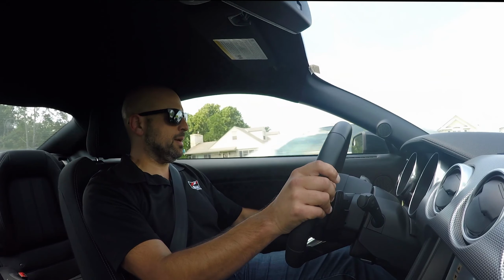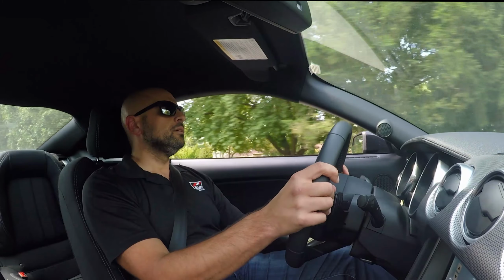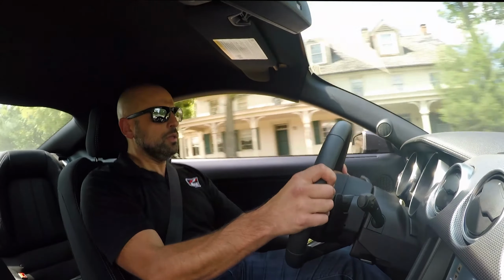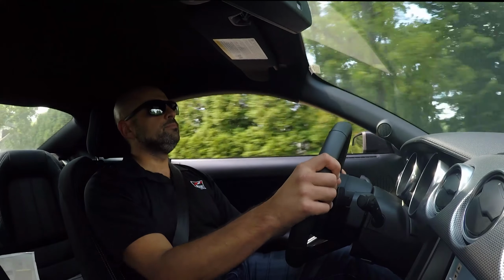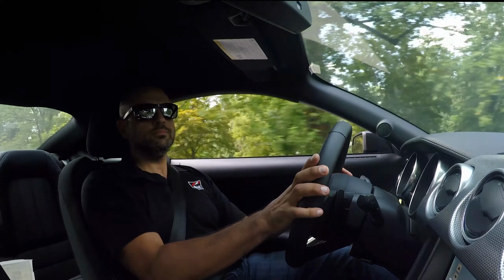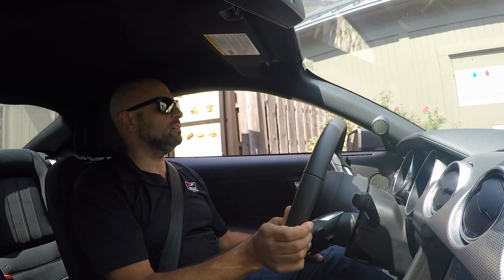AWEinHouse: S550 Mustang GT Coffee Run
Take a ride in the Touring Edition Catback-equipped AWE Mustang GT to get our afternoon caffeine fix.